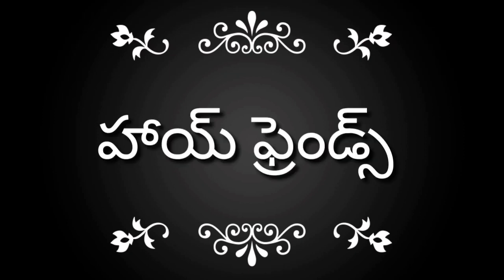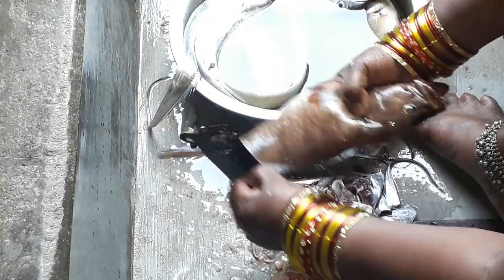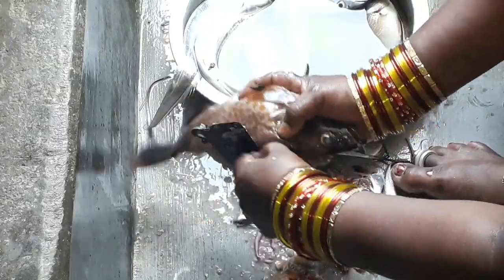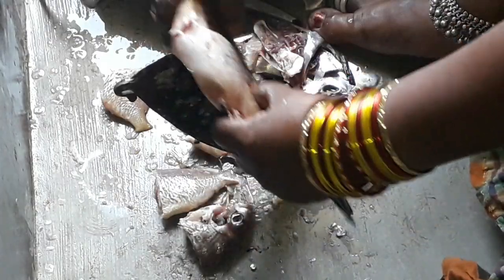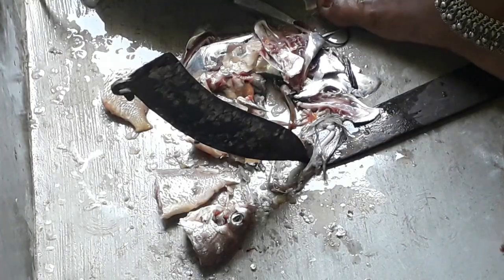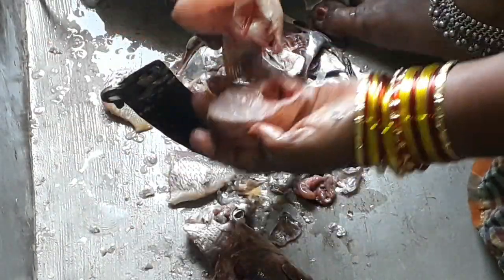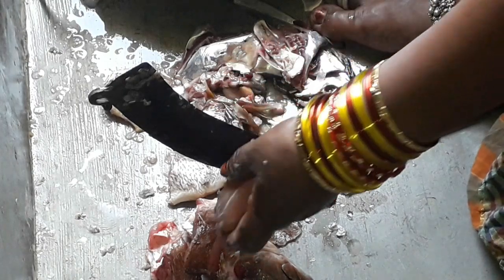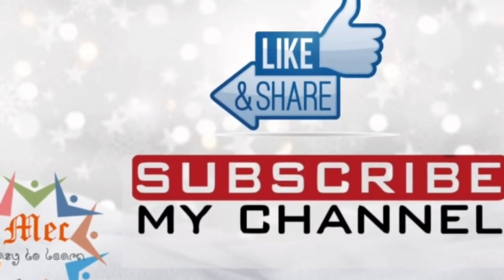Small and simple fish cutting (బొంతు చేప ) in telugu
హాయ్ ఫ్రెండ్స్
ఈ వీడియో లో సింపుల్ గ చేపని ఎలా కట్ చేయాలో నేర్చుకుందాం
ఈ  చేప పేరు బొంతు చేప
ఇది సముద్ర చేప